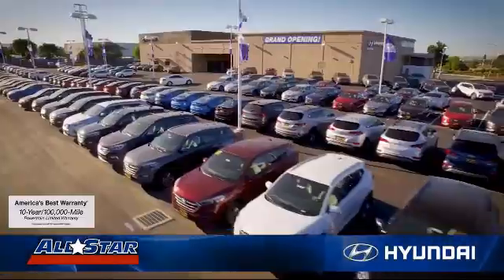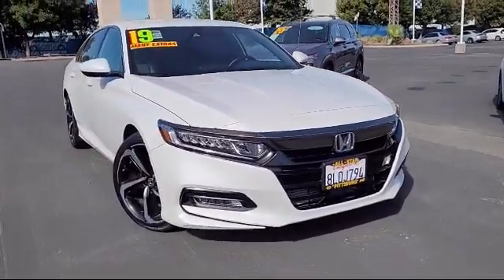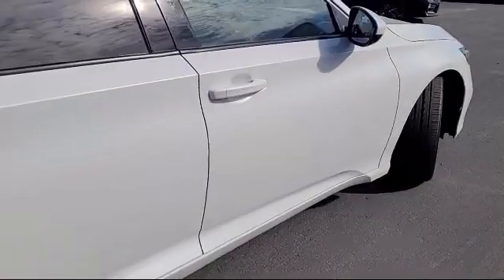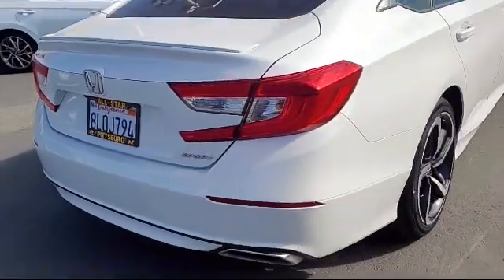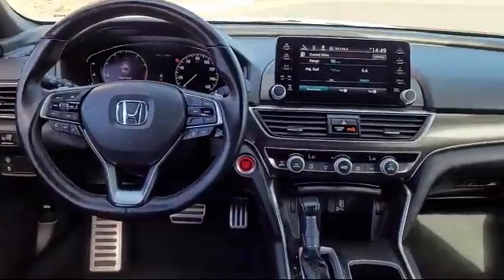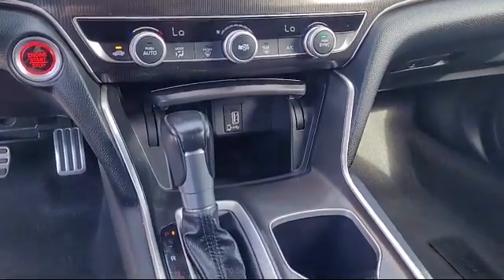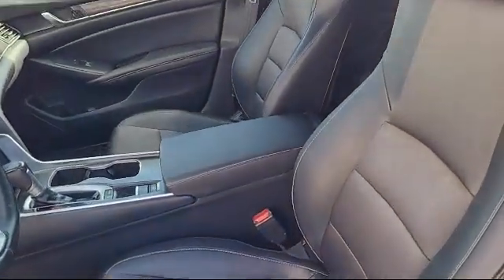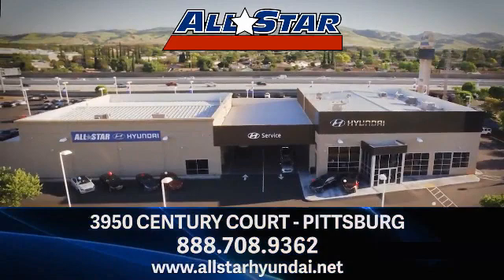2019 Honda Accord Sedan Sport 1.5T Antioch Pittsburg Brentwood Concord Walnut Creek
2019 Honda Accord Sedan Sport 1.5T Stock Number: UH42877 Vin:1HGCV1F35KA051725.